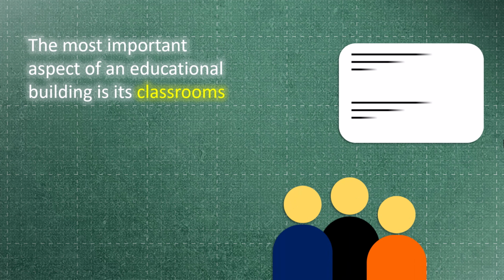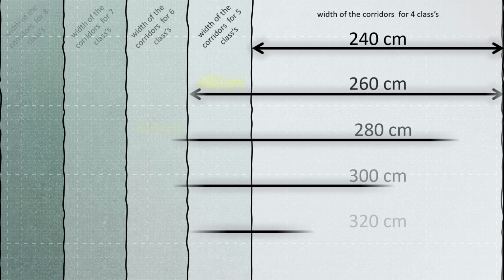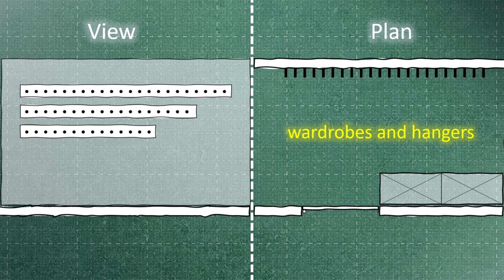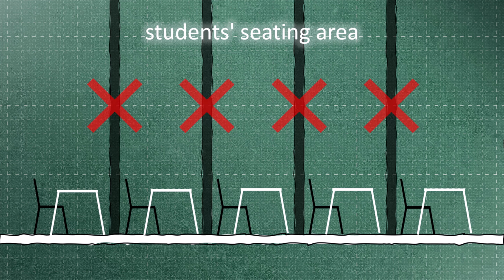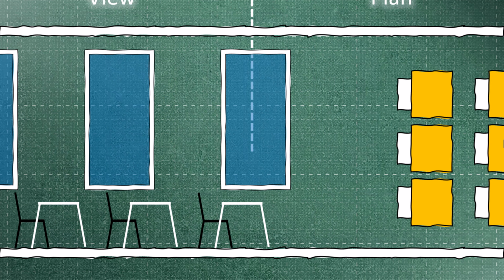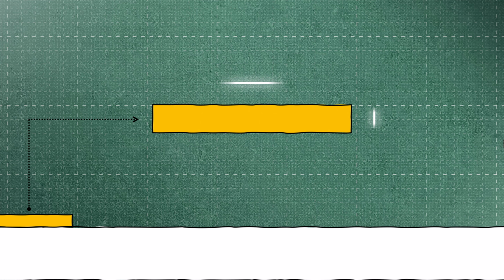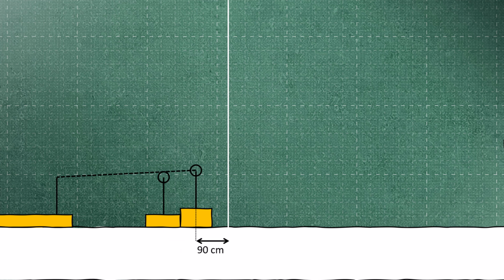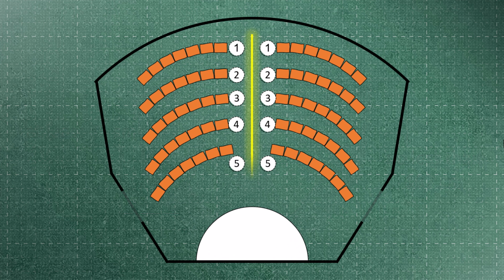"Transforming Learning Spaces: Designing the Perfect Classroom"🏫🎓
🏫🎓 In this insightful video, we delve into the essential principles of classroom design from an architect's perspective. Whether you're an aspiring architect, an educator, or simply interested in creating effective learning environments, this video is for you!
🔍 What You'll Discover:

• Key design elements to consider, including natural light, acoustics, and flexible furniture arrangements.

Join us as we explore how thoughtful architecture can enhance the educational experience and foster a positive learning atmosphere.